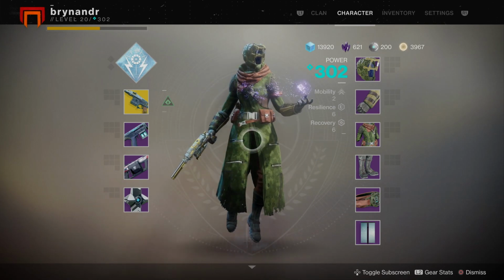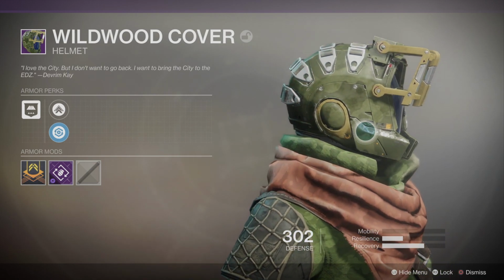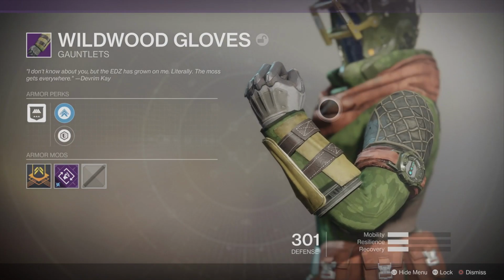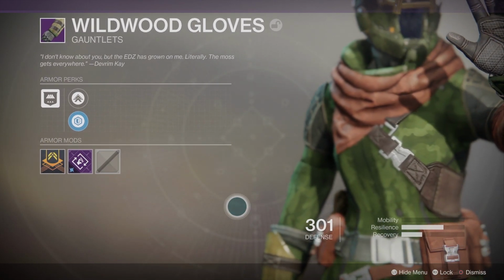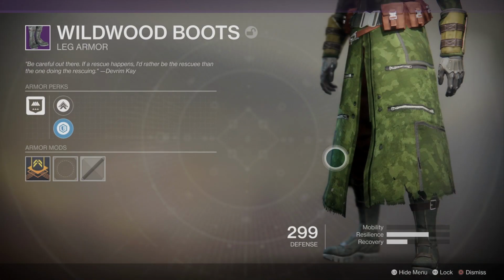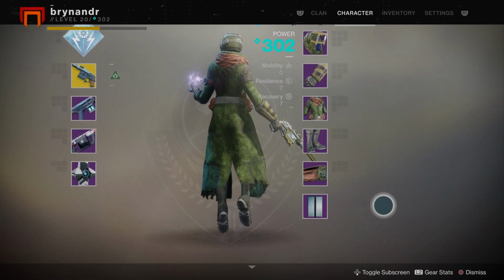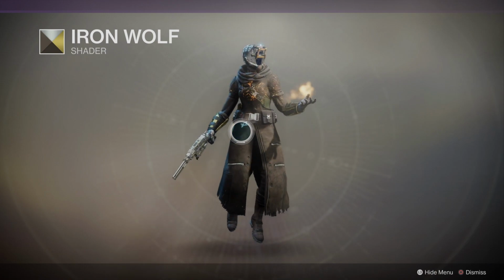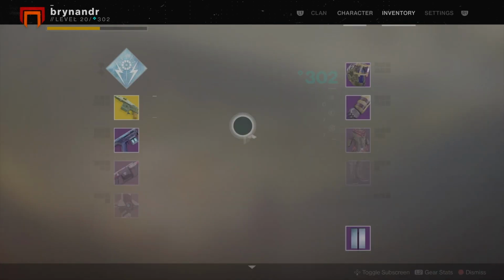Destiny 2. The Wildwood Armour. Warlock Armour Full Set.